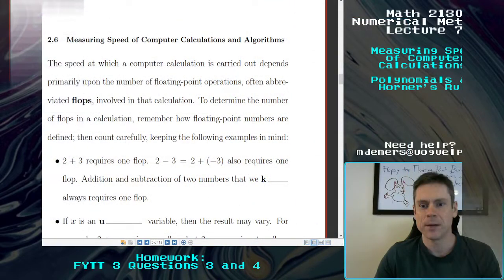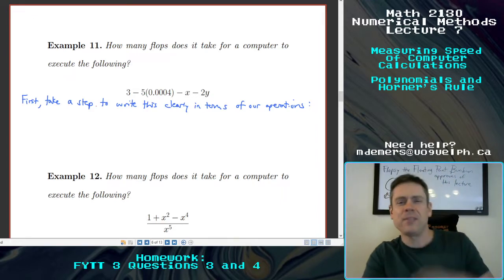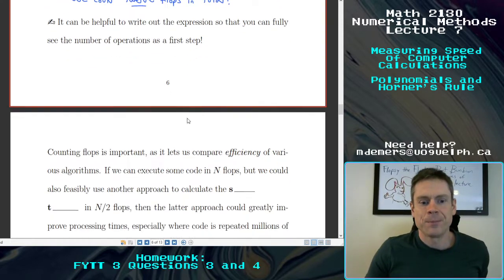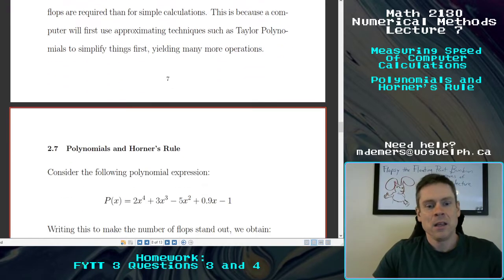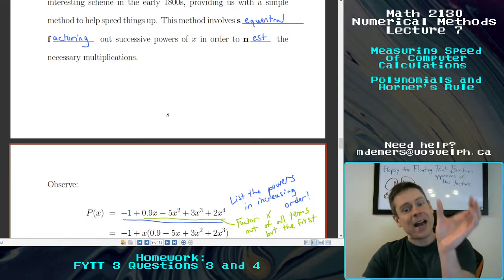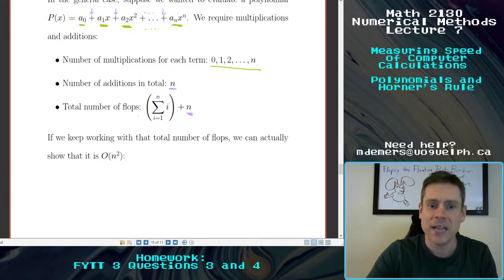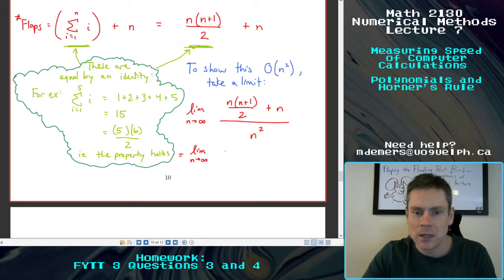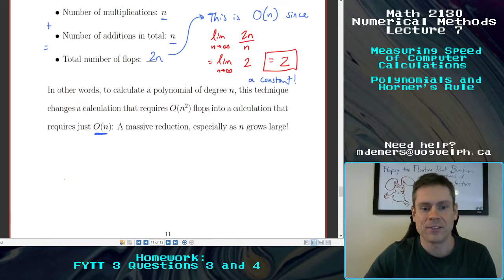Lecture 7 - Counting Flops, Polynomials and Horner's Rule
This lecture goes into the speed at which a computer will process various calculations using additions and multiplications; i.e. through floating point operations or flops.  Then we will apply this to polynomials and see how a simple rule, Horner's Rule, can be used to make polynomial calculations much more efficient.